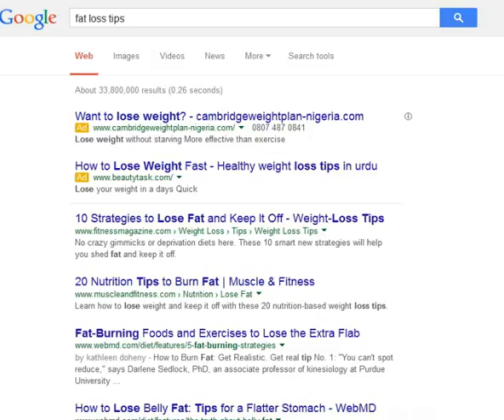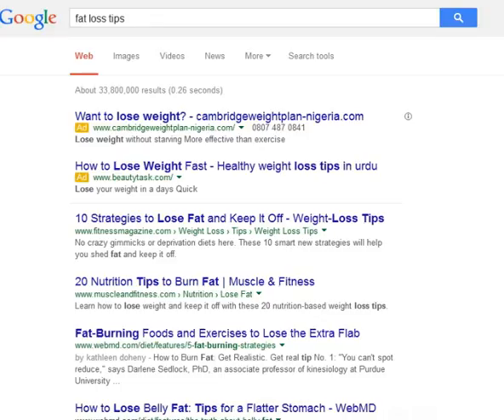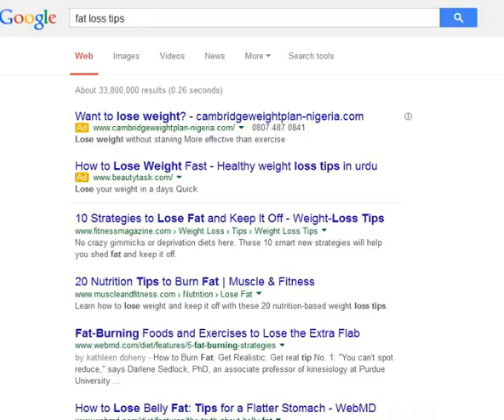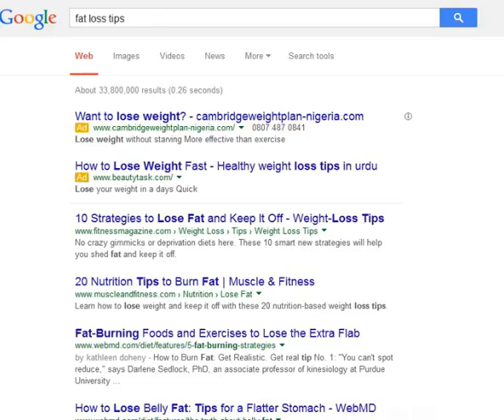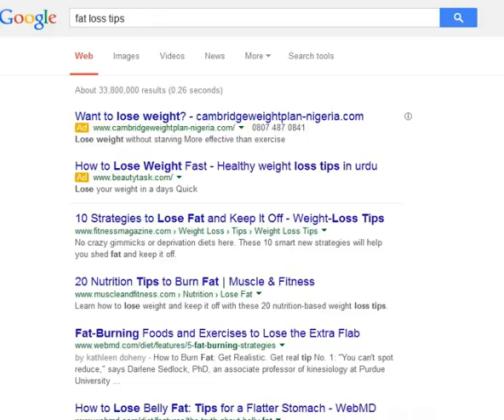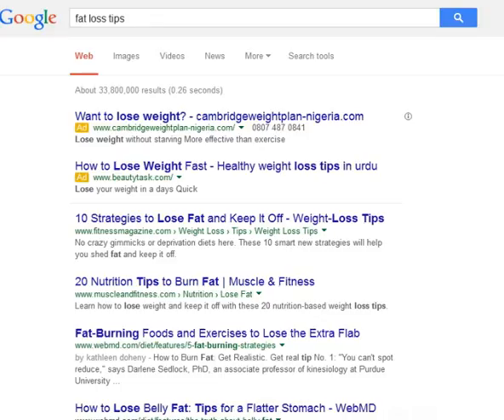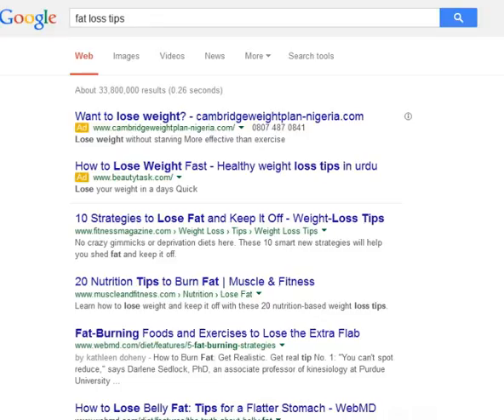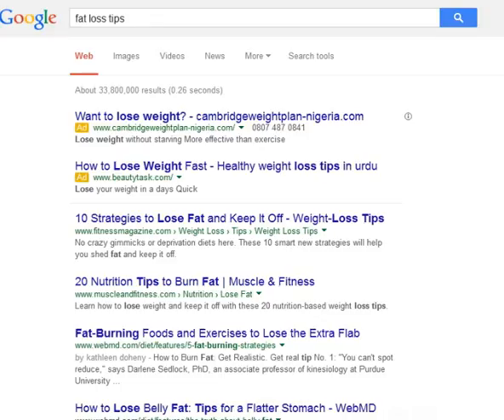Get rid of Excess Fat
There is a great benefit acquired from losing weight.  Though losing weight is not
easy, the long term effects brought by it would probably be of help to anyone
considering to shed those unwanted and unhealthy pounds.

These are a few of the remarkable advantages from losing those excess weights.

Weight loss prevents high blood pressure, heart disease and stroke
Weight loss prevents type 2 diabetes.